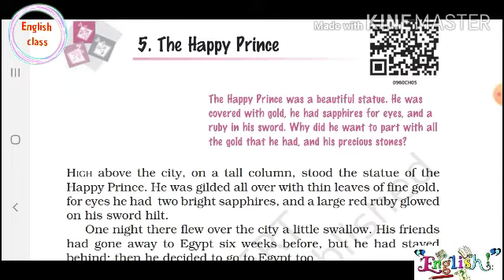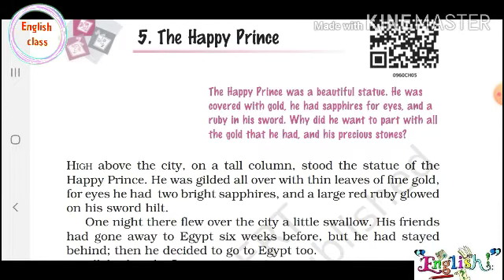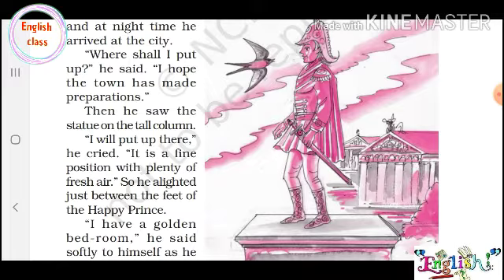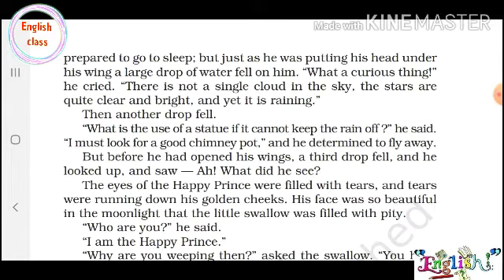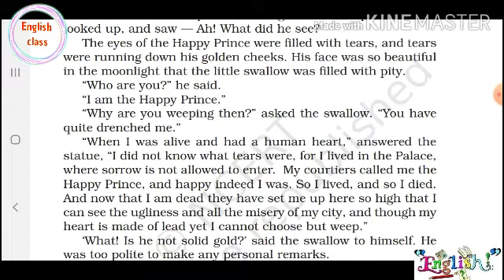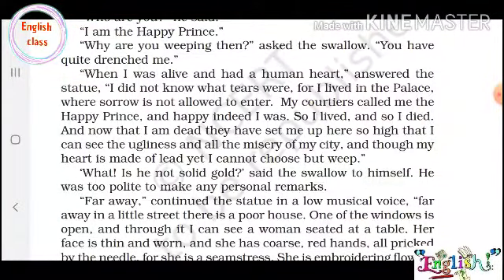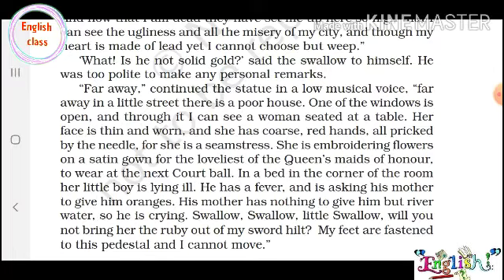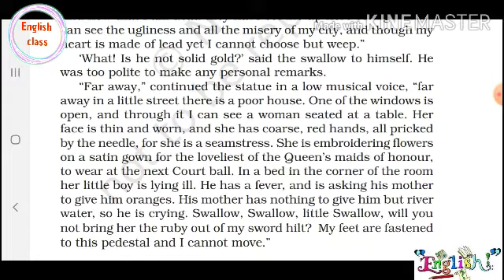The happy prince (part 1) class 9th